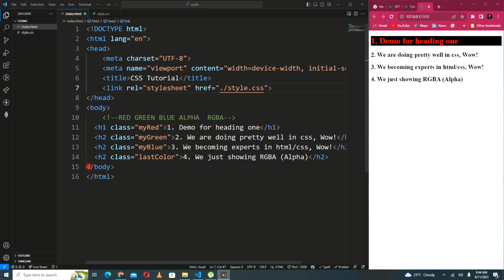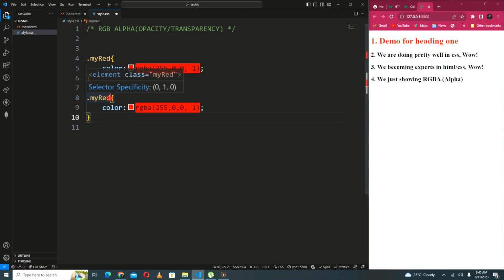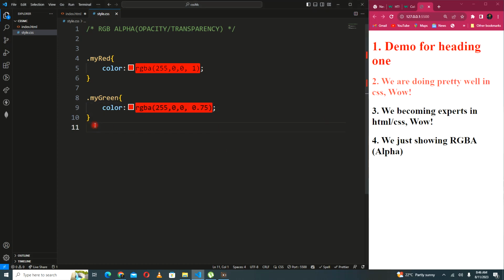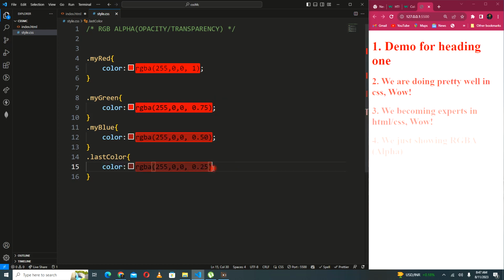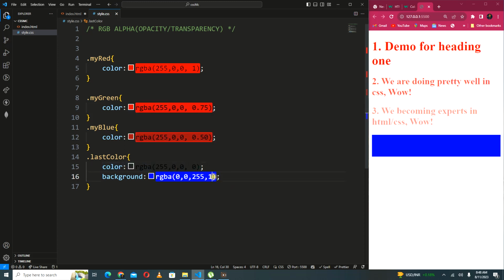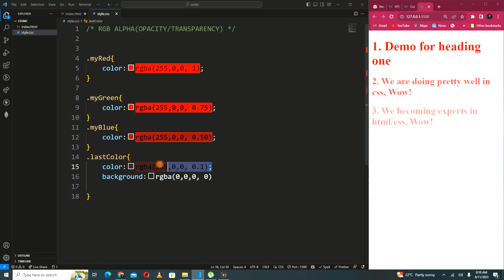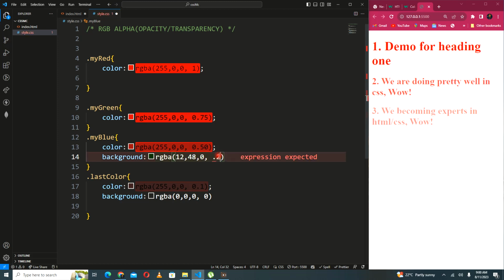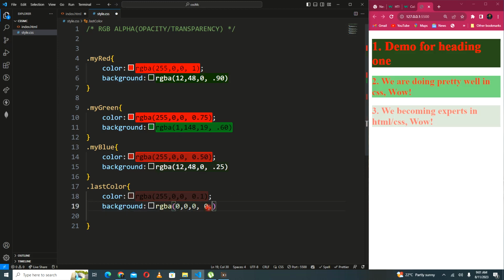14.3 CSS COLOR || RGBA COLORS